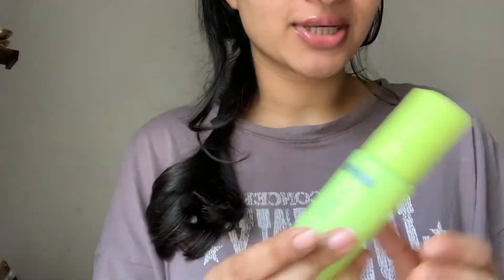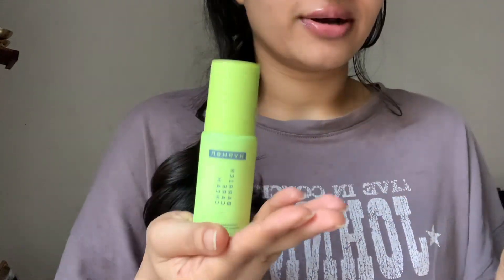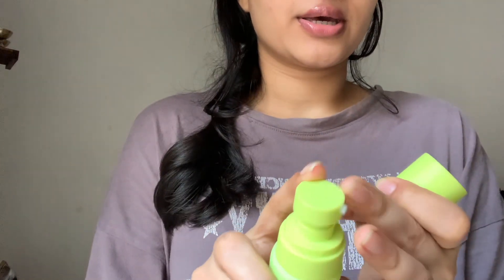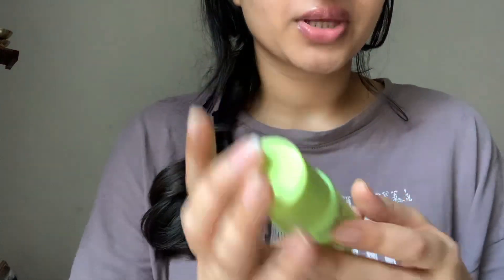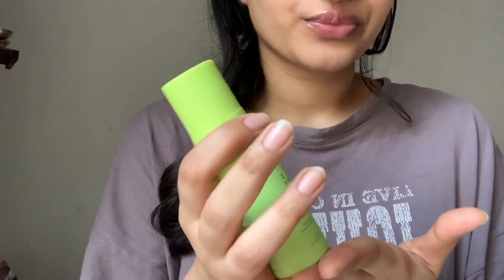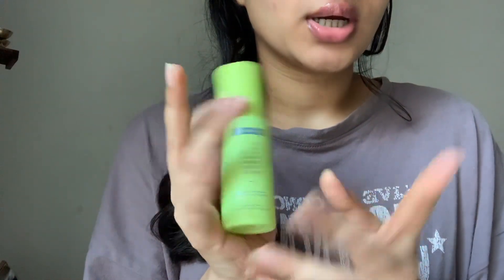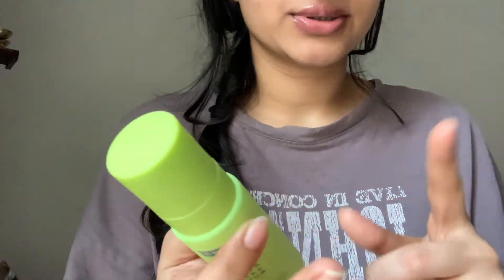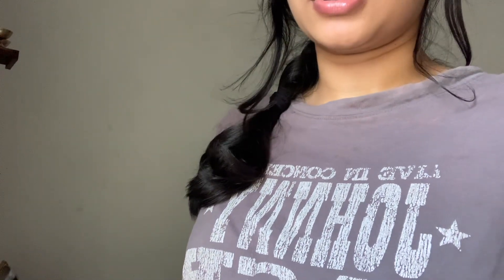Hyphen barrier care cream, honest review? Is it really good?